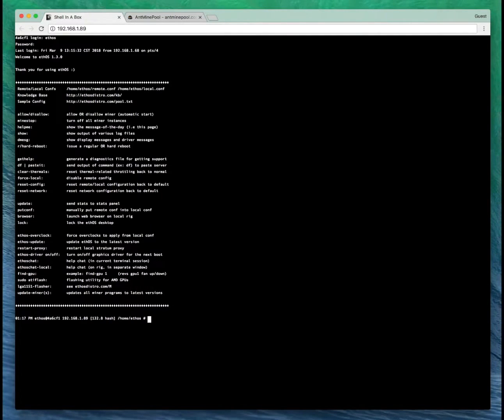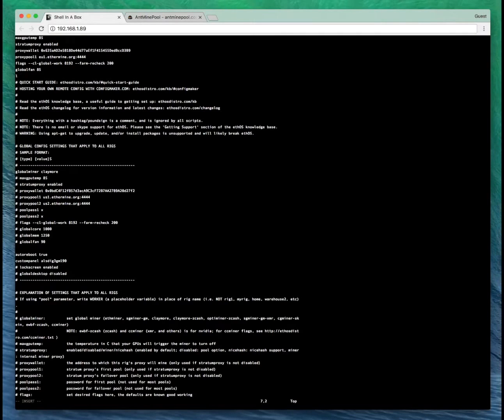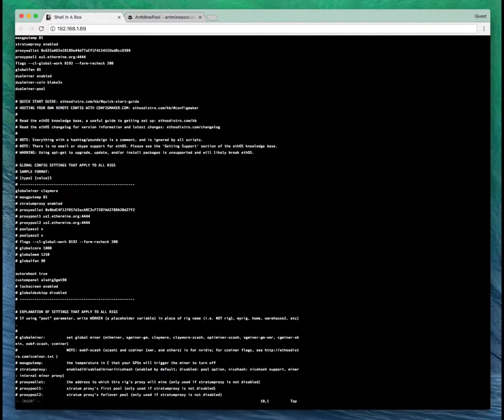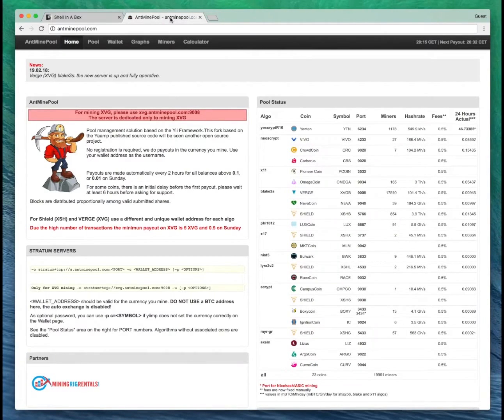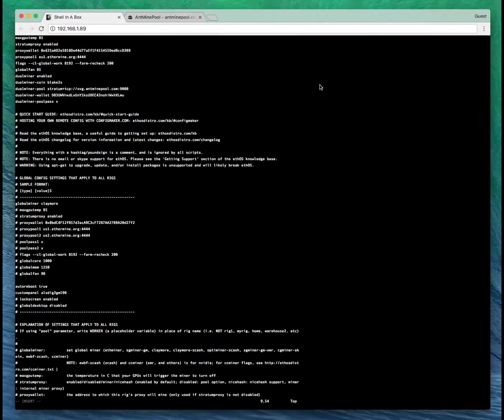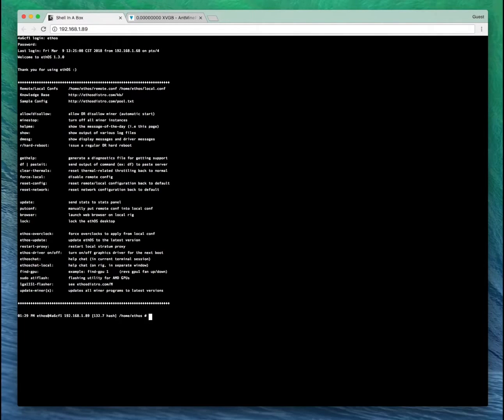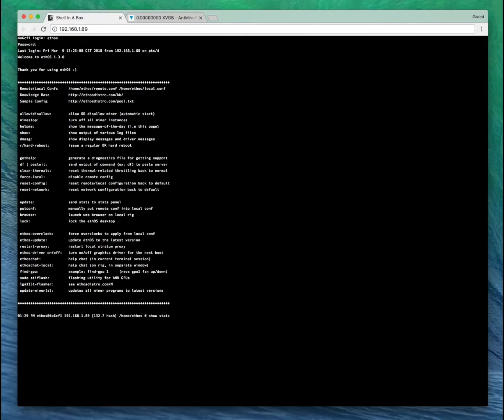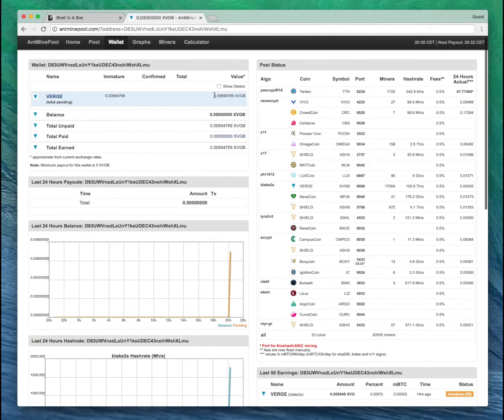How to dual mine Ethereum (ETH) and Verge (XVG) on ethOS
This video will teach you how to dual mine Ethereum (ETH) and Verge (XVG) on ethOS using antminepool.com and claymores dual miner.

If you are finding it hard to follow the video above, just use the quick instructions below:

Now login to your ethOS terminal and paste this at the top of your local.conf file:

globalminer claymore
stratumproxy enabled
proxywallet ethereum_wallet_address
proxypool1 pool_address:pool_port
dualminer enabled
dualminer-coin blake2s
dualminer-pool pool_address:pool_port
dualminer-wallet verge_wallet_address
dualminer-poolpass x

Make sure you replace the placeholders with your own details.

Also make sure that none of these lines are duplicated and the rest of your local.conf file stays in-tact.

Reboot your system, you should now be successfully mining Ethereum (ETH) and Verge (XVG) on ethOS.